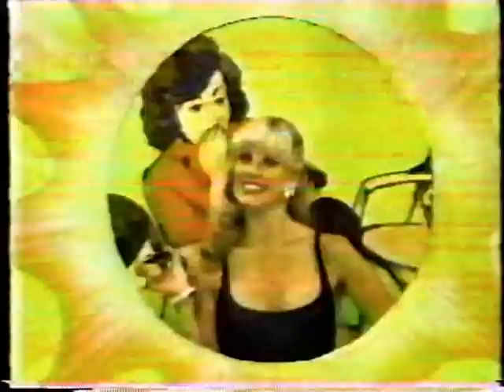tpirmodelstv.com - Fun in the Sun with Janice Pennington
Janice Pennington in a black swimsuit in this classic 1985 showcase.